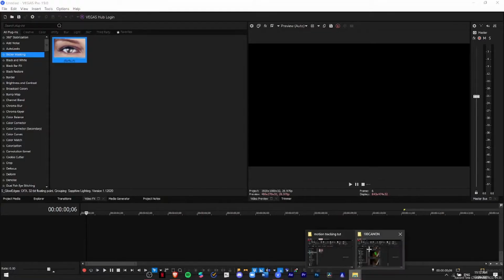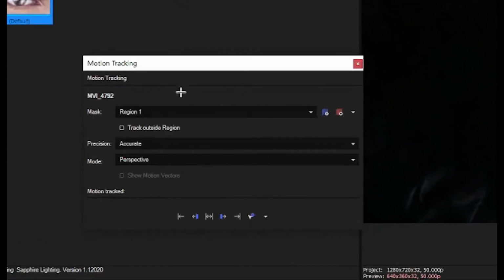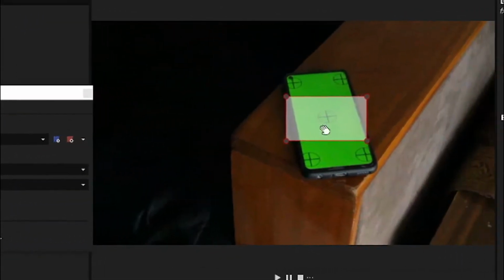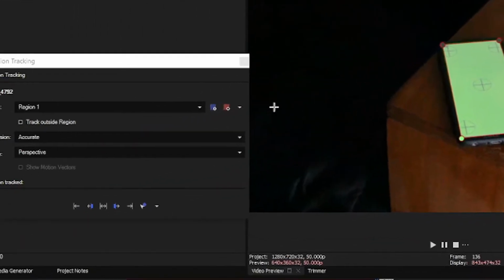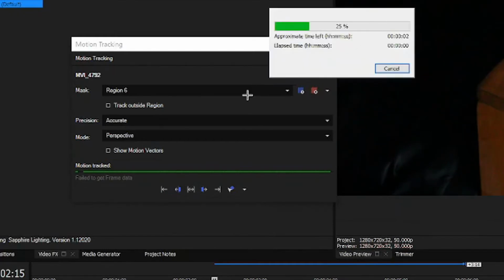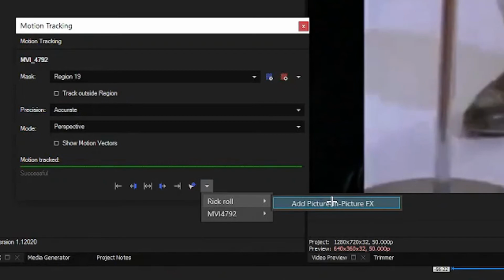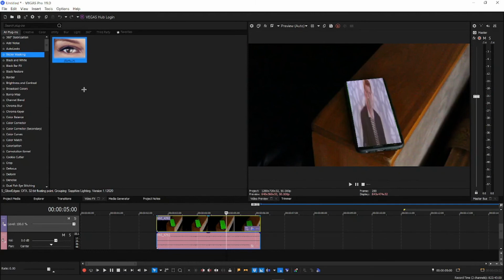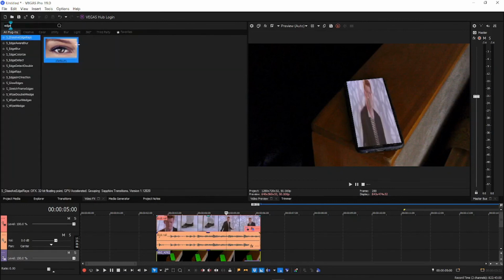SCREEN REPLACEMENT | SONY VEGAS 19 VFX TUTORIAL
the most simplest way to do screen replacement vfx in sony vegas 19/18!!

green screen used for the phone:
shorturl.at/qCDFO

soon

soon